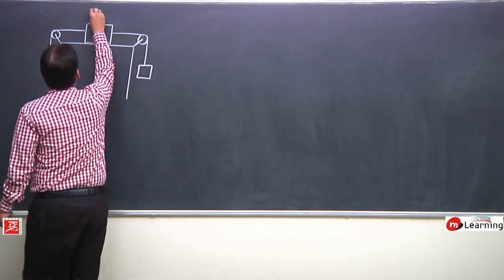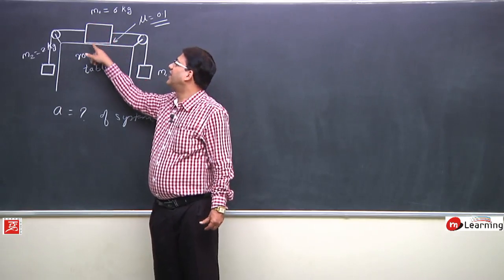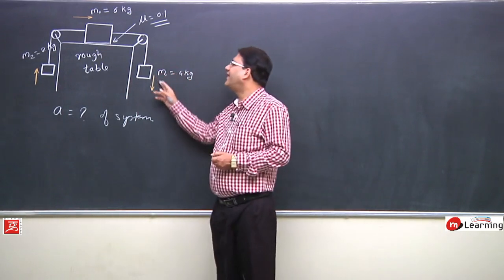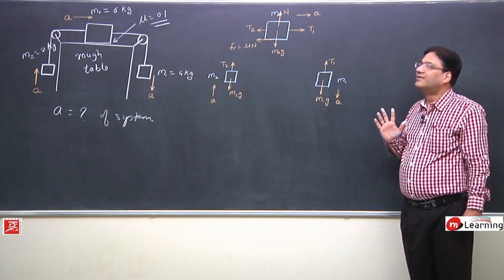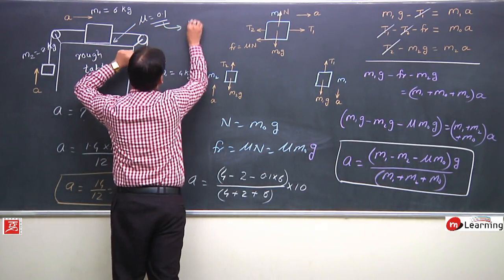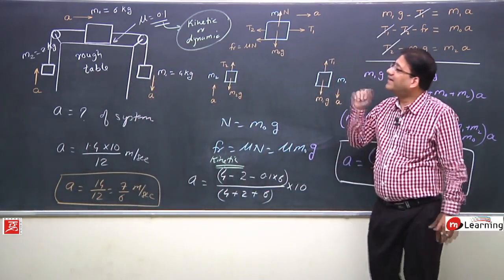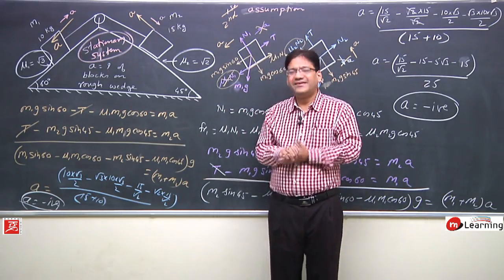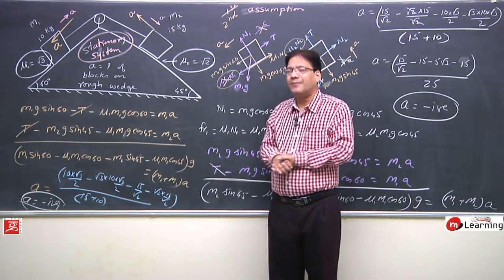Kinematic and Dynamic Friction: Friction - 10 For Class 11th